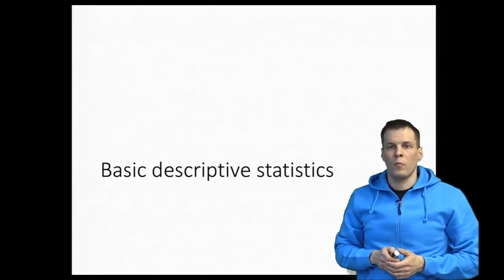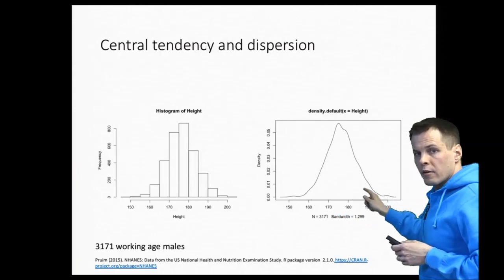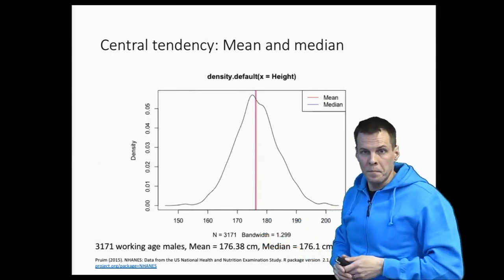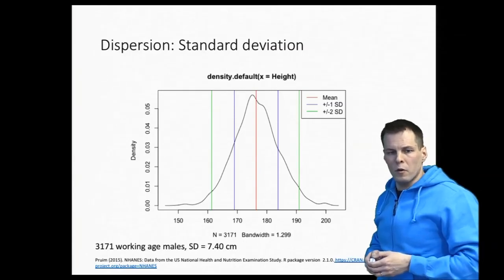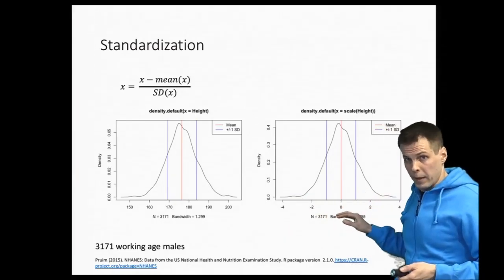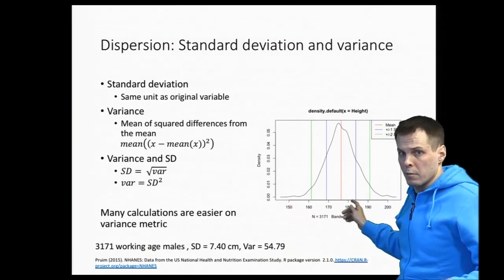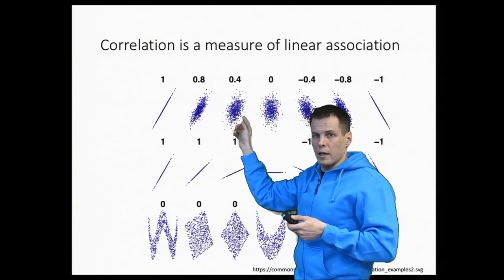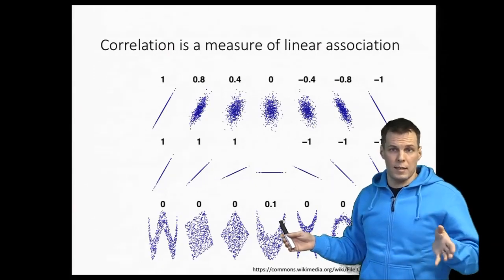Basic descriptive statistics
The video explains basic descriptive statistics such as central tendency,  mean, median, and dispersion (standard deviation and variance), correlation, covariance. The measures of central tendency quantify where the observations are located and measures of dispersion quantify how much the observations are spread around their location. The video also explains covariance and its standardized form, the correlation. These are both measures of linear association. Understanding these basic concepts is important if we want to understand more complex analysis techniques.